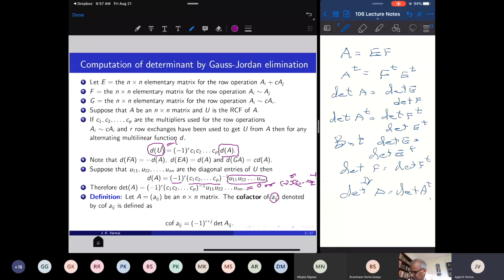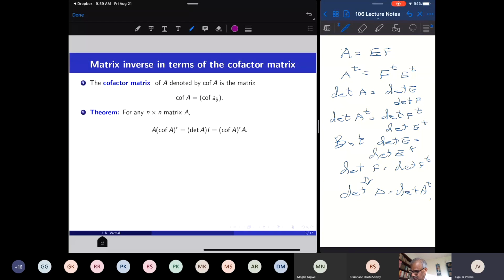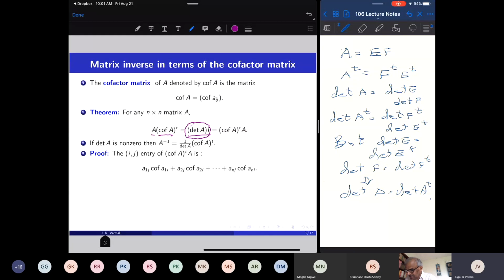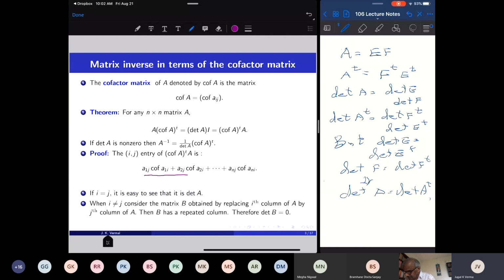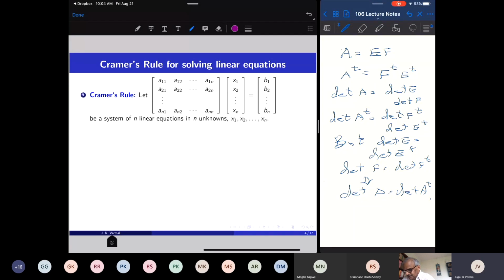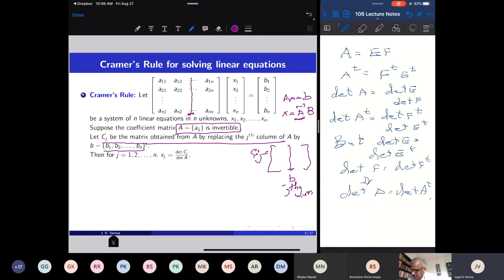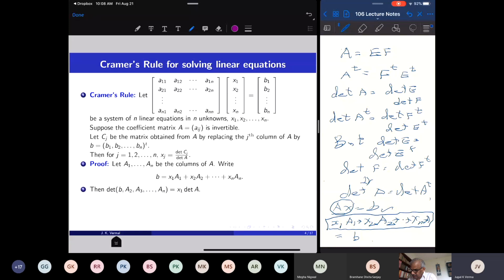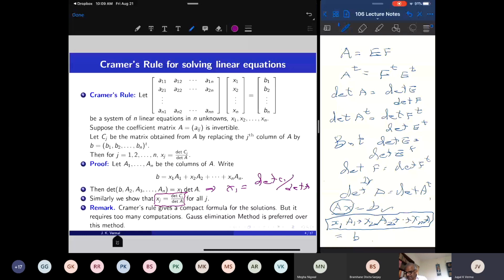MA106 Linear Algebra Lecture 5 part 2